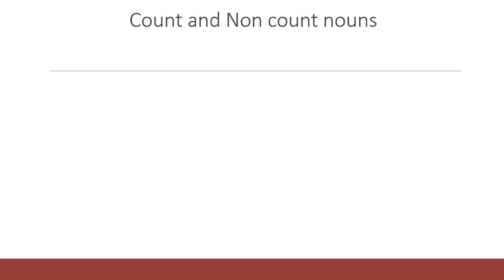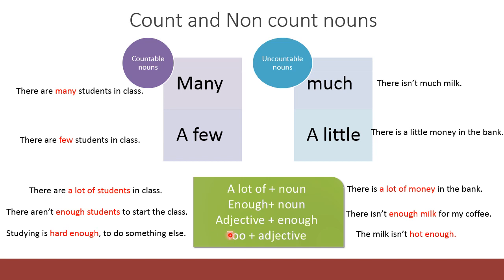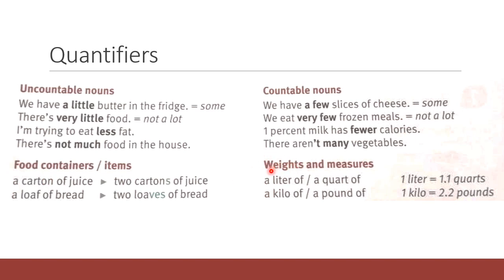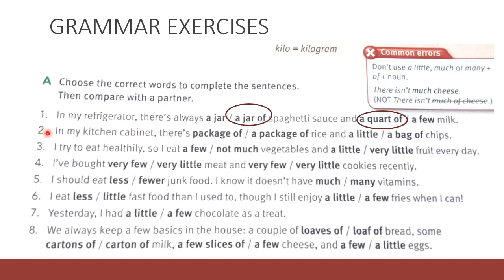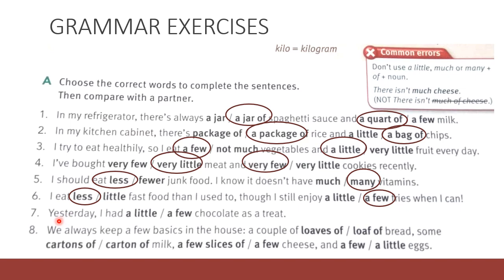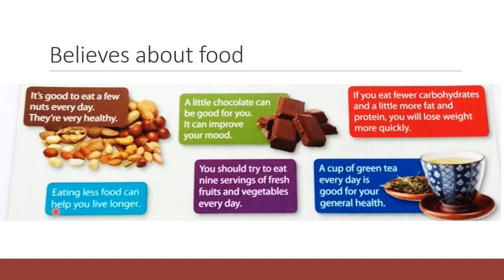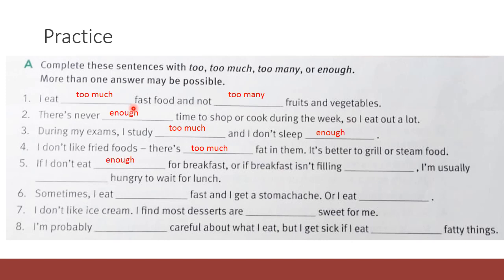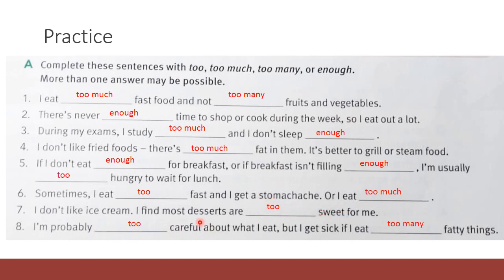English V Unit 5 Food choices.- Quantifiers wviniueza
Quantifiers for countable and uncountable nouns